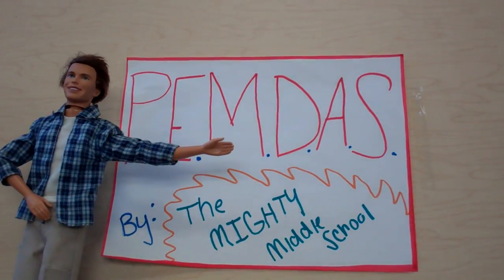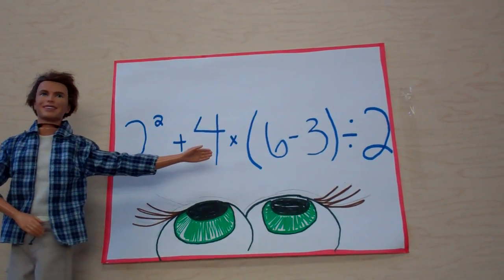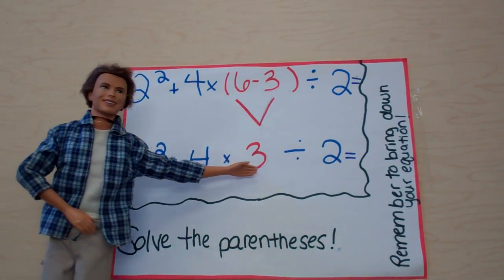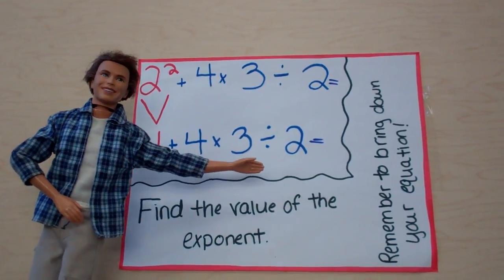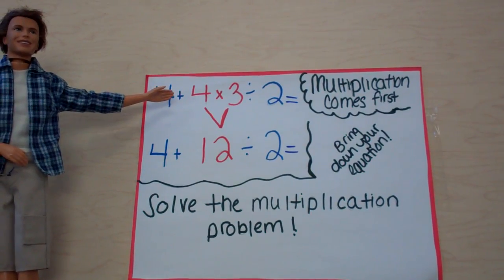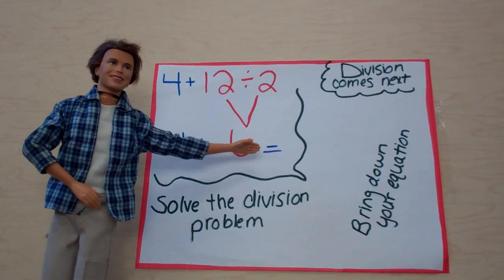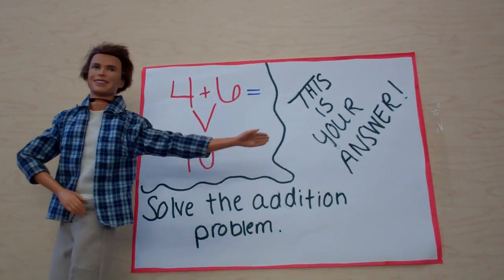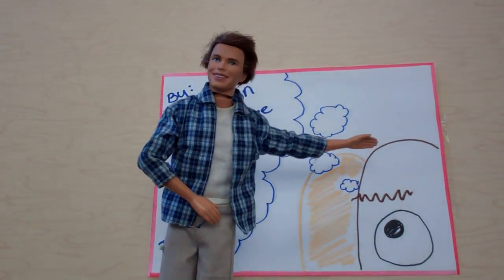Order of Operations: PEMDAS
A paper slide video created by Bellwood-Antis Middle School teachers explaining the Order of Operations/PEMDAS.